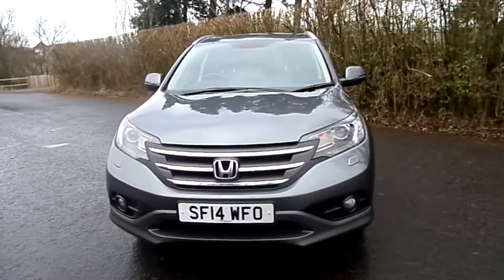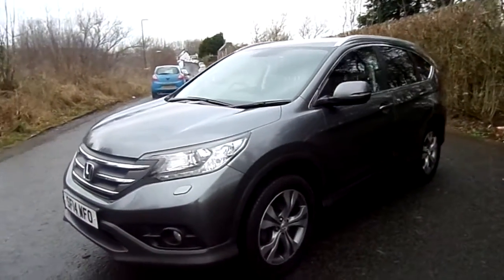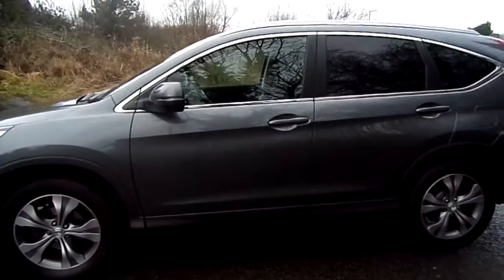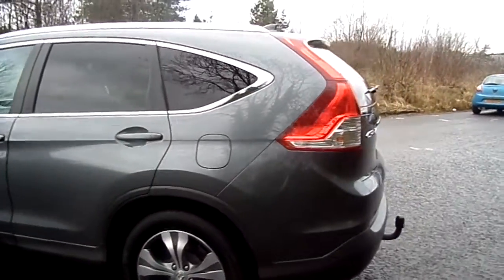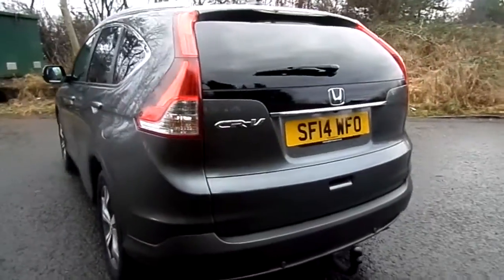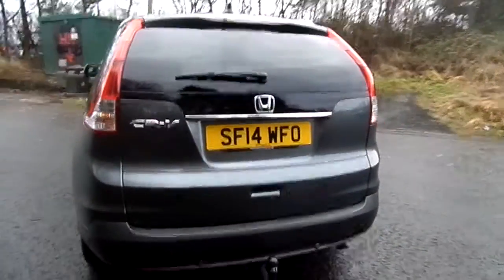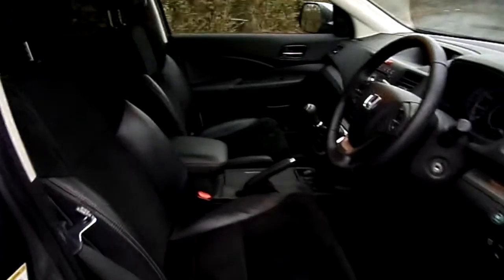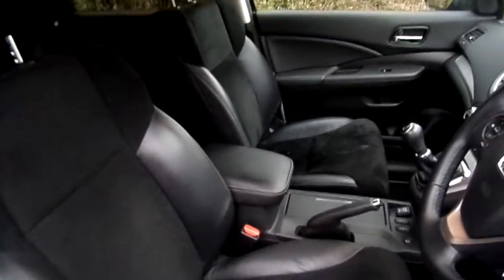SF14 WFO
Short video presentation of Honda CR-V 2.0 iVTEC SR - SF14 WFO